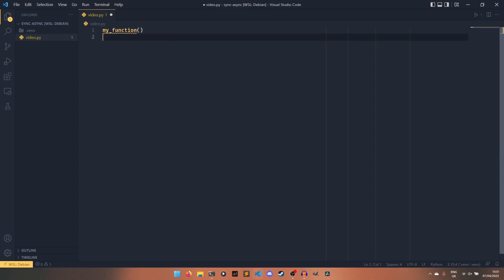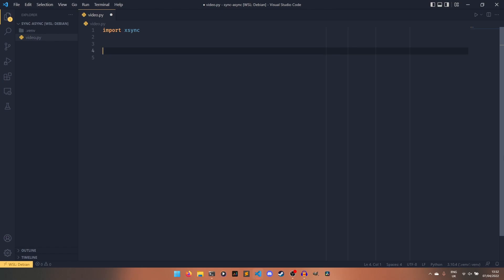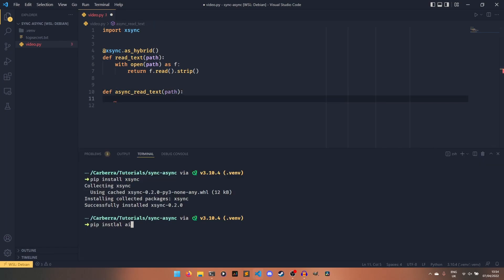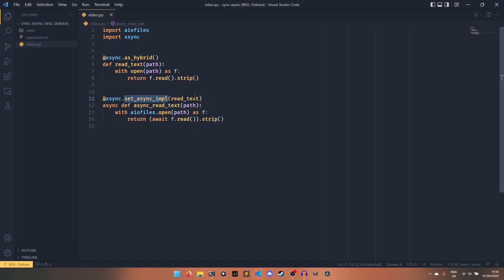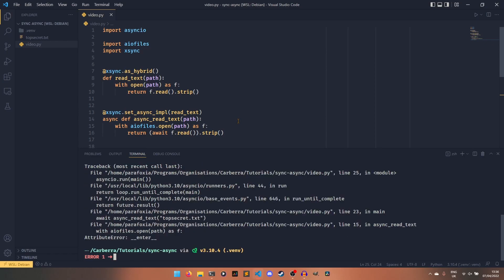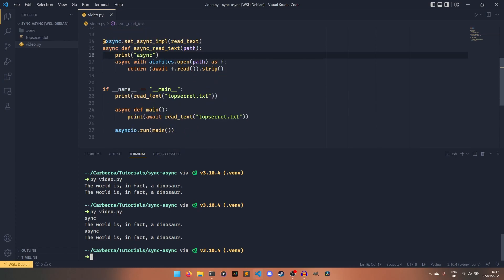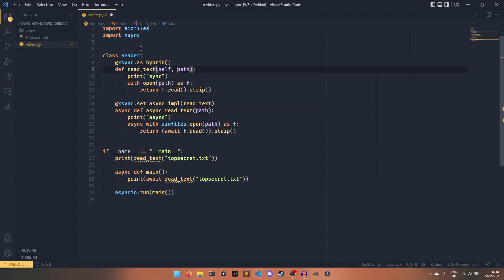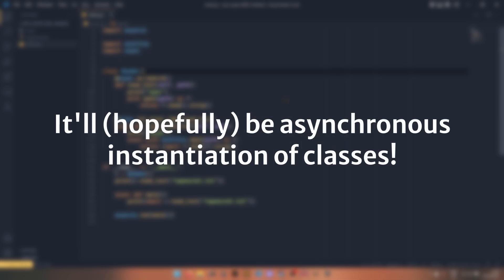HYBRID sync/async functions in Python?!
Anything's possible with a bit of bodging -- especially in Python!